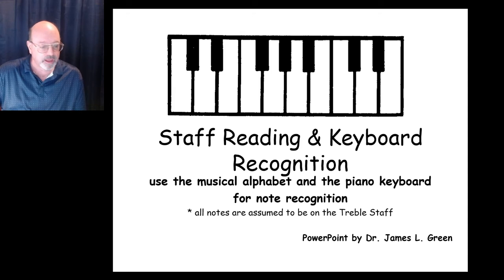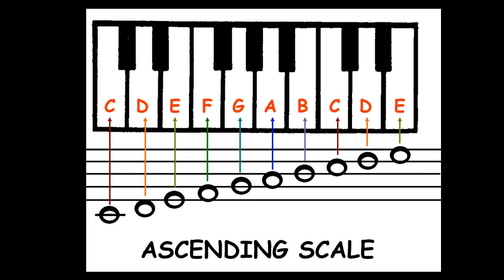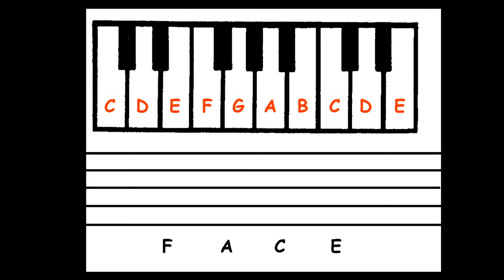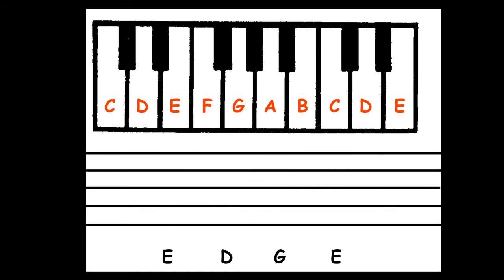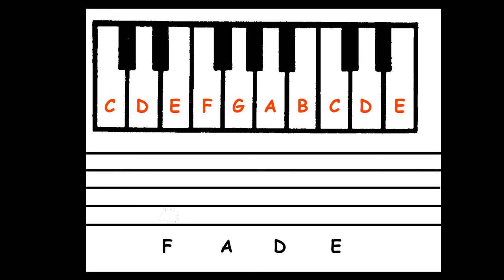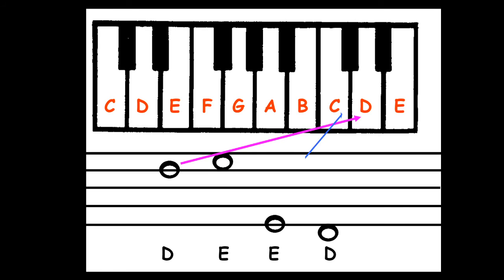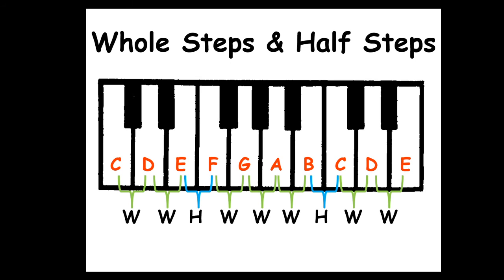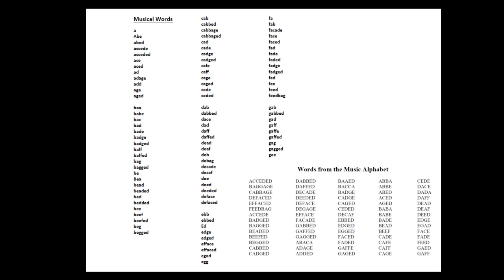04 Staff Reading and Keyboard Recognition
Staff Reading and Keyboard Recognition.  Combining the 2 to help you become more musically literate.